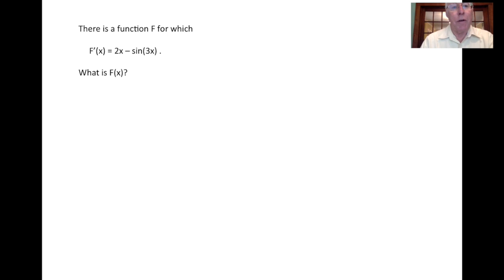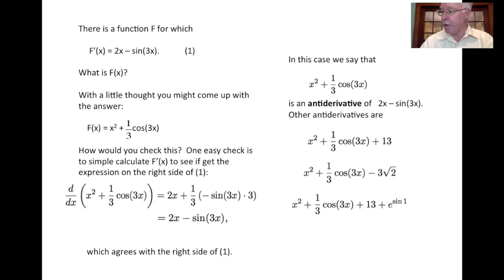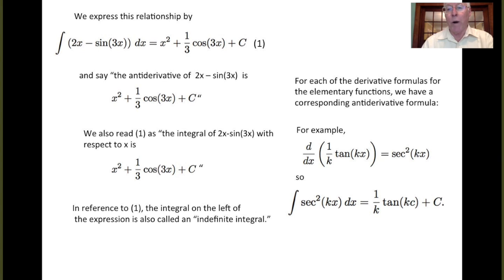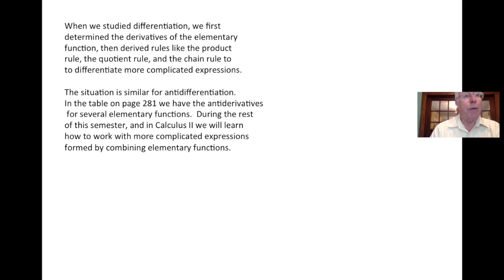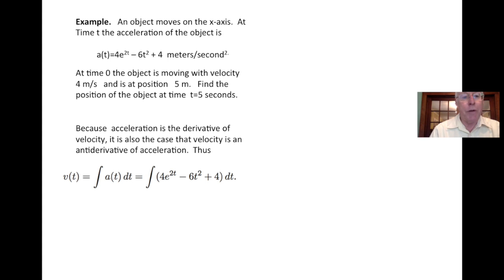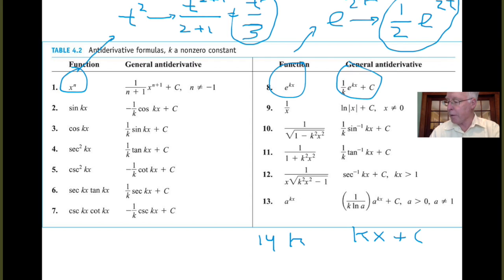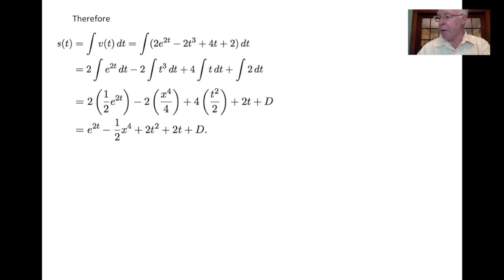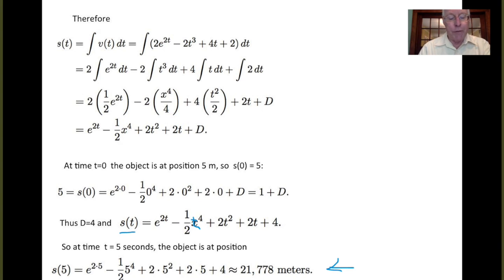The Antiderivative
This video is about The Antiderivative